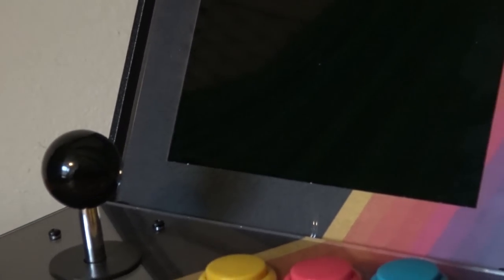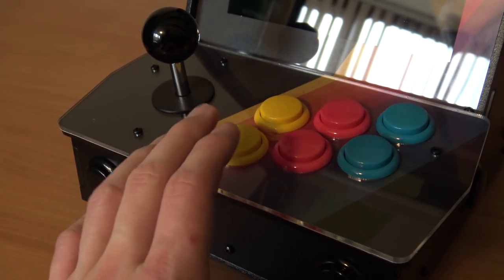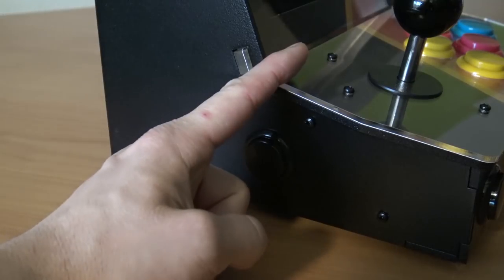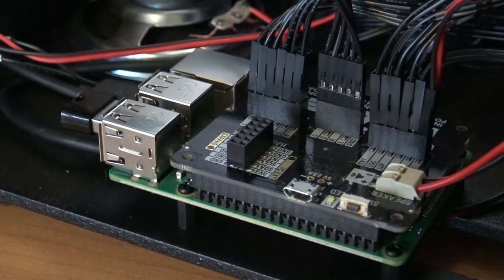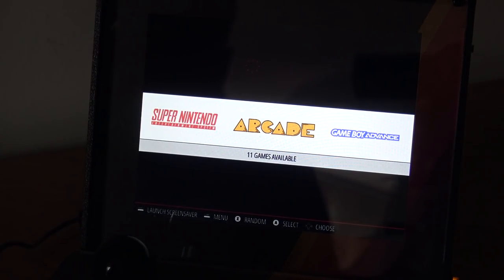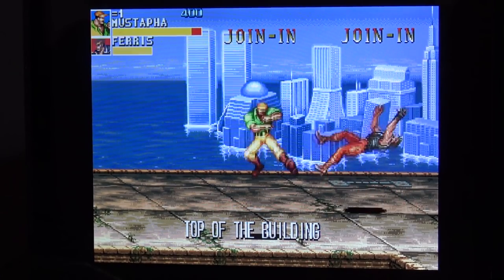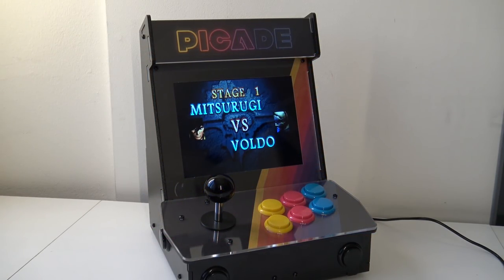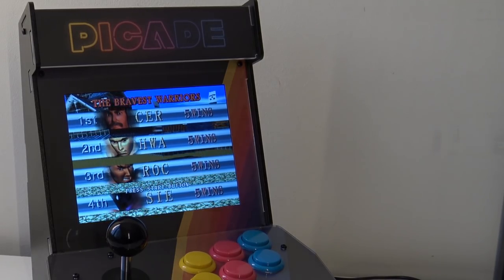Time to build ourselves an 8 inch Arcade Machine.... Pi Time !!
Picade / Retropie / Raspberry Pi / Arcade Box Mini / Nintendo / Sega / Mame / Neo Geo SNK / GBA / 8inch / arcade1up / Sonic

Where to buy PiCade ?